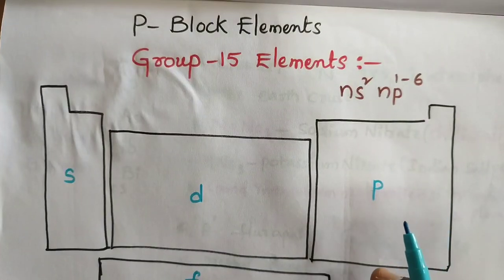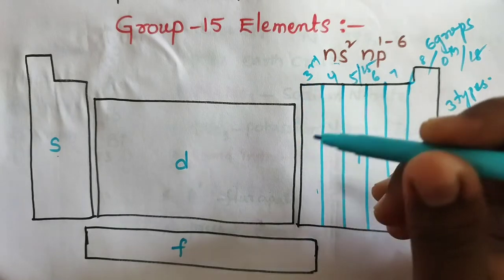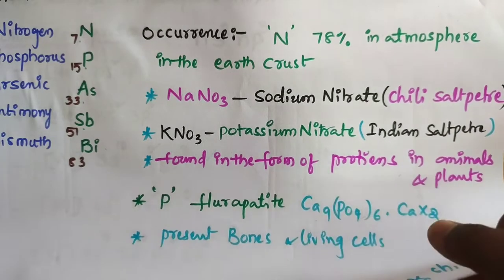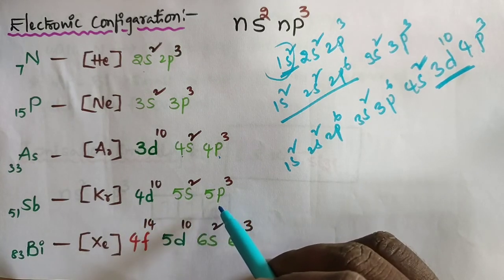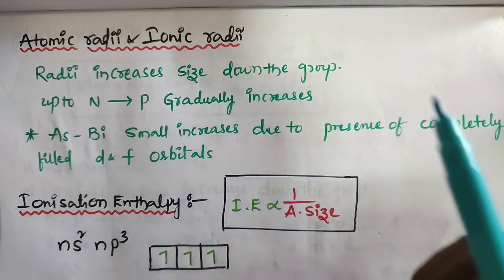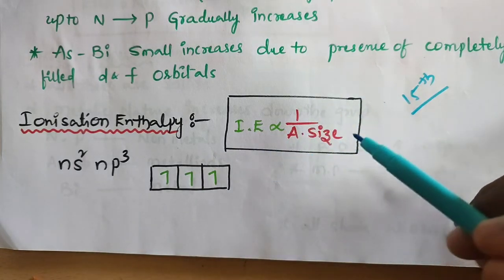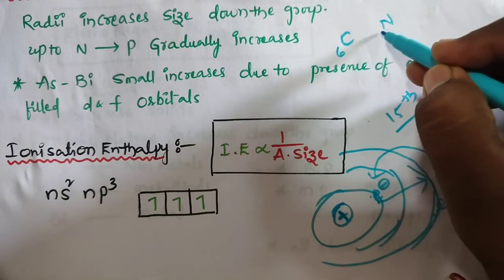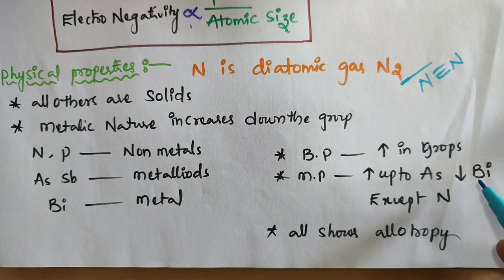P-block -15 /5 th Group Element's